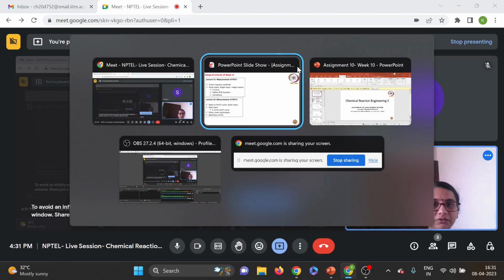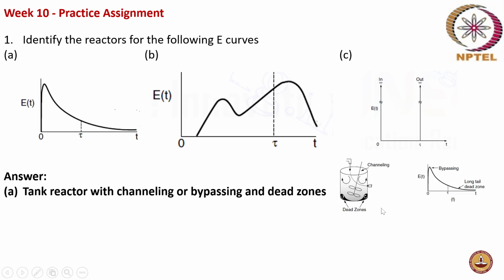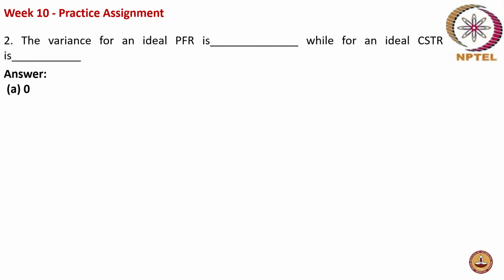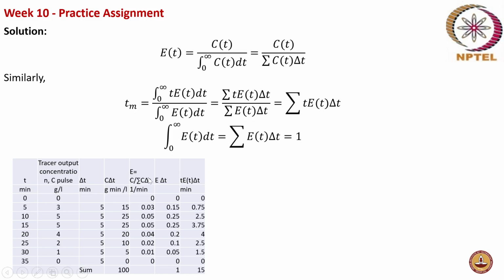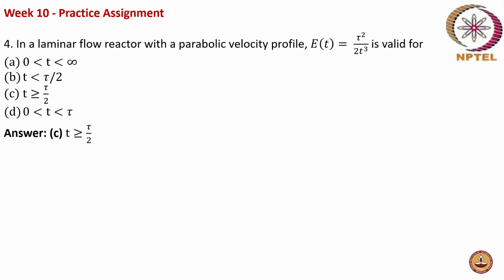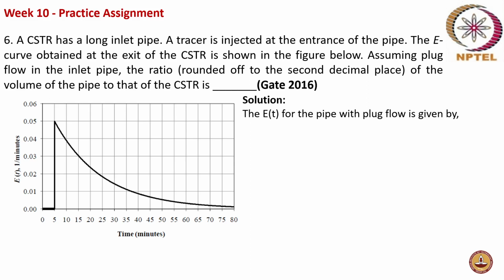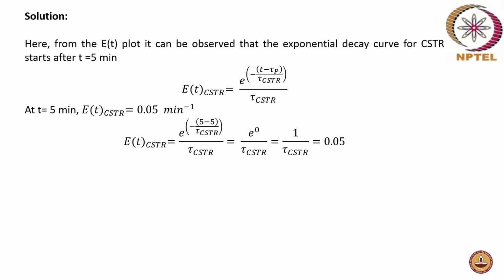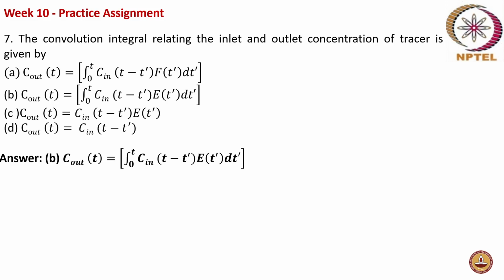Chemical Reaction Engineering II-NPTEL Live Interactive Session - Week 10